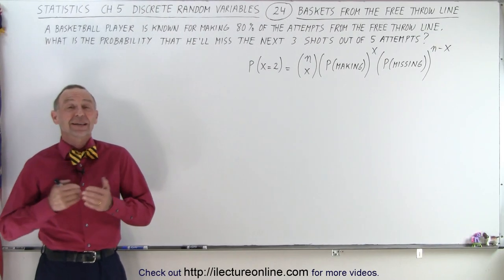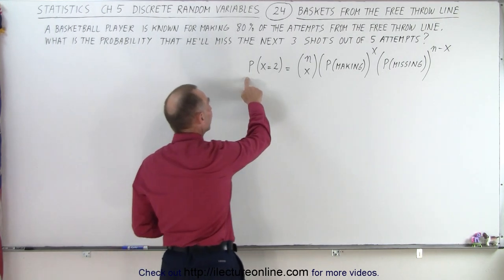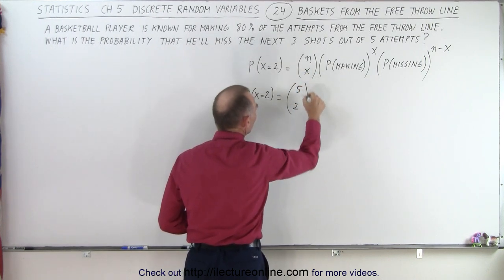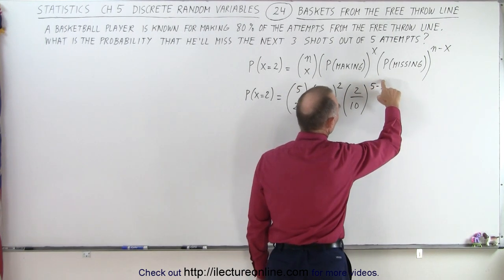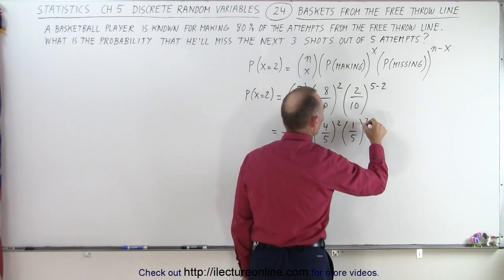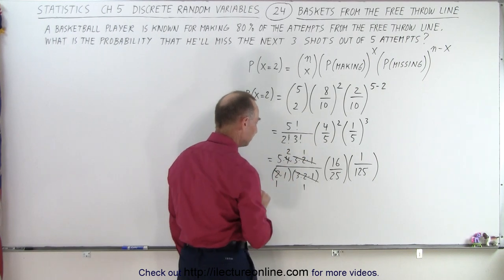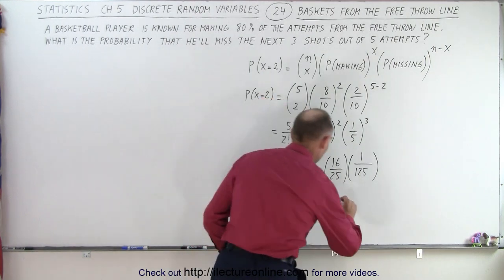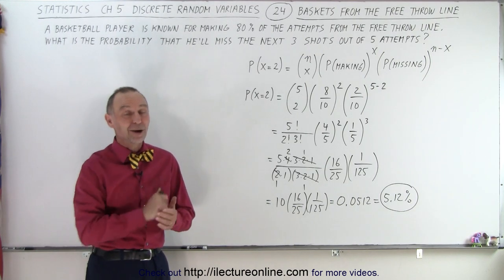Statistics: Ch 5 Discrete Random Variable (24 of 27) Baskets from the Free Throw Line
A basketball player is known for making 80% of the attempts from the free throw line. What is the probability that he’ll miss the next 3 shots out of 5 attempts? P(x=2)=?